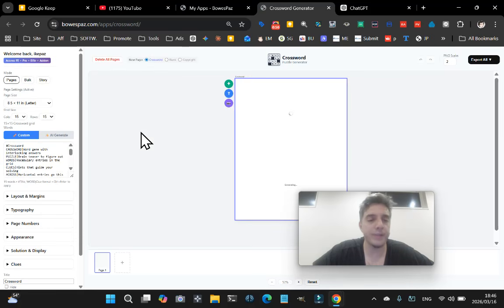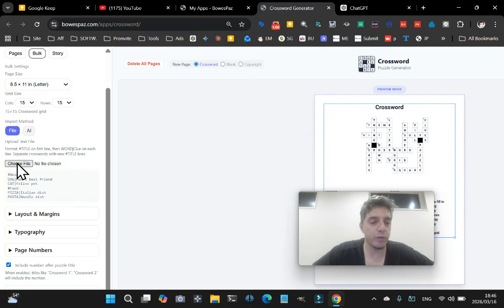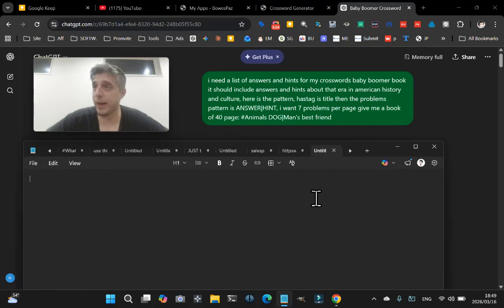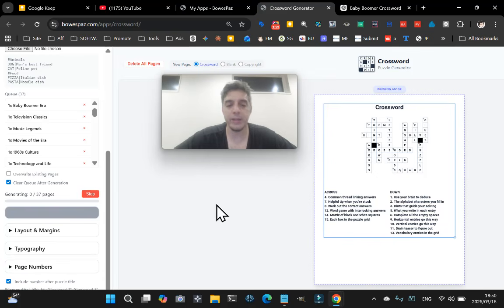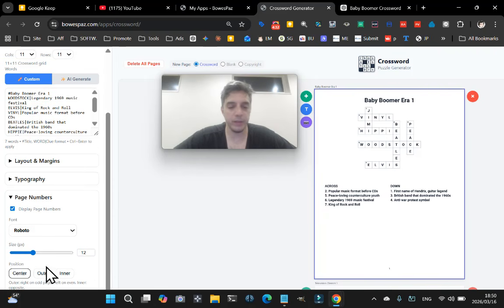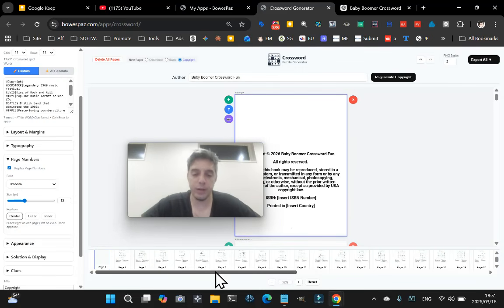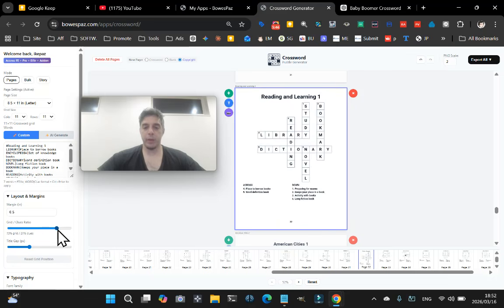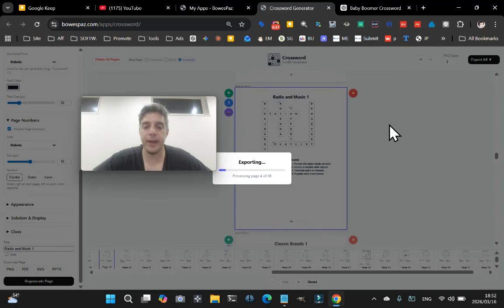Amazon KDP Baby Boomer Royalties Crosswords Niche EXPOSED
Amazon KDP puzzle books are one of the easiest ways to publish mid-content books, and in this video I show you how to create a Baby Boomer crossword puzzle book using free AI and the Monica puzzle generator.

The Baby Boomer niche is a powerful audience on Amazon because this generation enjoys nostalgia themes, trivia, puzzles, and activities based on the 1950s, 60s, and 70s.

That makes crossword puzzle books, word search books, and trivia books perfect products for this market.

In this tutorial you’ll see how to:

🧠 Generate crossword clues and answers with free AI
📄 Format the puzzle data for automatic generation
🧩 Create dozens of crossword puzzle pages instantly
📚 Export a ready-to-publish interior for Amazon KDP
🎨 Prepare your book for cover creation

Once you learn this workflow you can create entire puzzle book series quickly, targeting nostalgia niches like music, history, TV shows, movies, and more.

If you're publishing puzzle books or mid-content books for Amazon KDP, this is a simple method for creating scalable puzzle book interiors.

Timestamps

0:00 Intro
0:09 The Baby Boomer niche on Amazon KDP
0:17 Creating crossword puzzle content with AI
0:26 Opening the puzzle generator
0:35 Choosing the crossword generator
0:44 Setting puzzle page size
0:49 Using bulk generation
0:59 Creating puzzles for seniors and baby boomers
1:07 Generating crossword clues and answers with AI
1:17 Formatting the prompt for puzzle creation
1:28 Example crossword answer and clue pattern
1:37 Generating puzzle book content
1:45 Using free AI tools
2:02 Exporting the AI results
2:10 Saving crossword content to a file
2:22 Checking puzzle answers and clues
2:35 Example nostalgic puzzle topics
2:53 Verifying puzzle data
3:24 Saving the crossword file
3:36 Uploading the file to the generator
3:43 Generating crossword pages automatically
3:57 Puzzle pages generated
4:09 Previewing the puzzle pages
4:14 Removing the example page
4:22 Adding page numbers
4:30 Centering page numbers
4:37 Creating a copyright page
4:43 Adding the copyright page
4:51 Naming the crossword book
5:05 Copyright page preview
5:14 Puzzle solutions preview
5:23 Adjusting puzzle layout
5:29 Changing fonts and typography
5:36 Increasing title size
5:40 Adjusting clue text size
5:46 Making puzzles easier for seniors
5:53 Importance of readability
6:01 Customizing puzzle settings
6:16 Regenerating pages with new settings
6:30 Exporting the puzzle PDF
6:38 Downloading the book interior
6:46 Creating a book cover
6:55 Why covers are critical for KDP books
7:15 Previewing the finished crossword book
7:25 Viewing the copyright page
7:33 Viewing the solutions section
7:40 Expanding puzzle niches
7:49 Protecting profitable niches
7:58 Exploring word search niches
8:06 Expanding puzzle markets
8:12 Anyone can create puzzle books
8:17 Puzzle books as print-on-demand products
8:24 Final thoughts